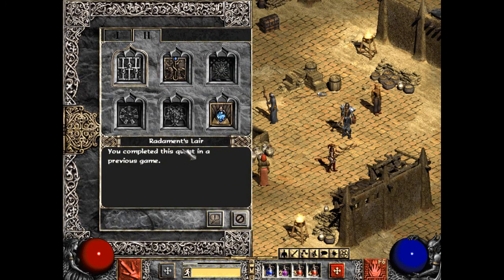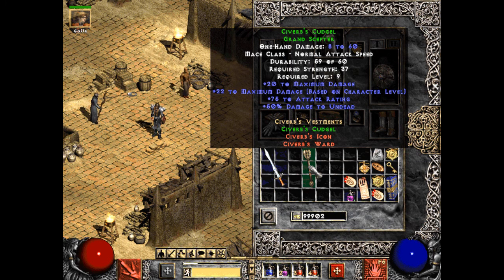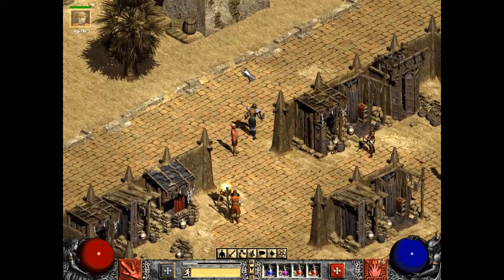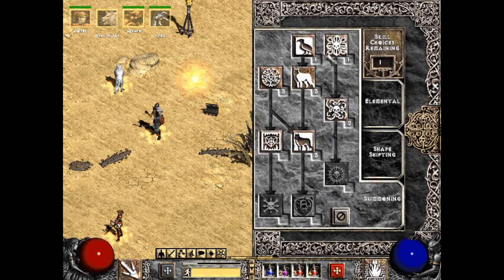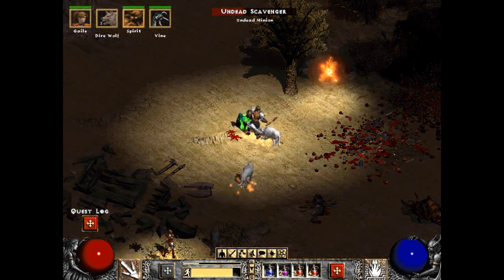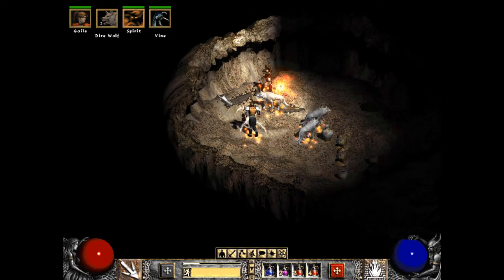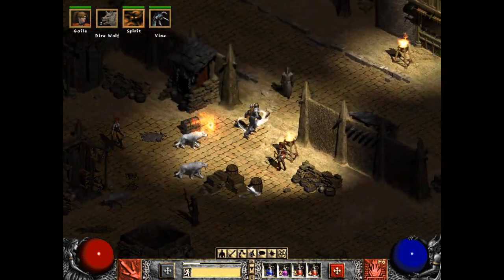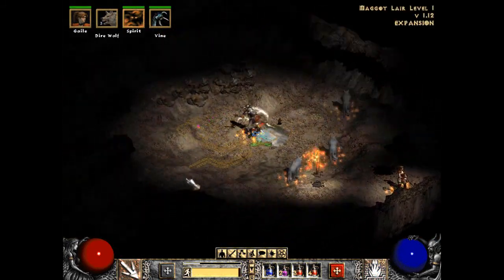Diablo 3 Prep: ACT II - Ep. 04: The Staff of Kings (p1/2)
Our Druid explores the depths of Britney Spears' crotch and defeats Rosie O'Donnell to obtain the magical shaft (staff of kings).